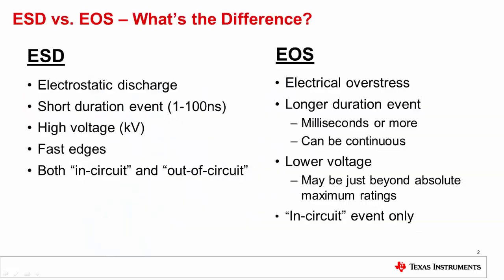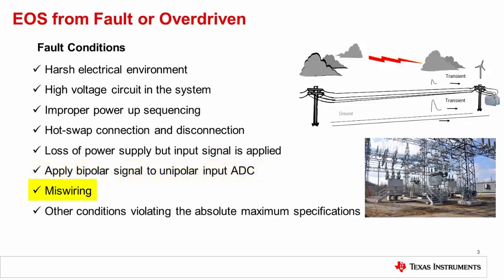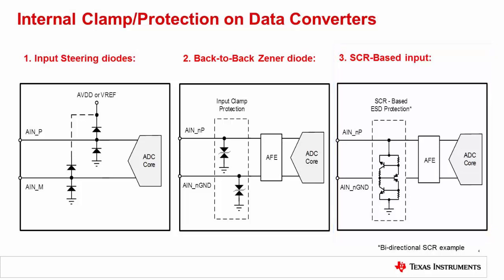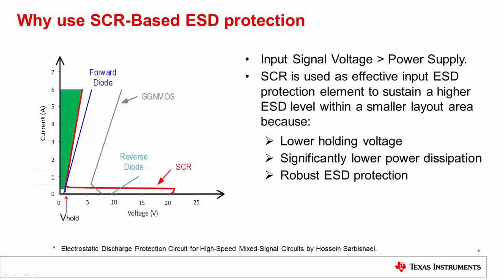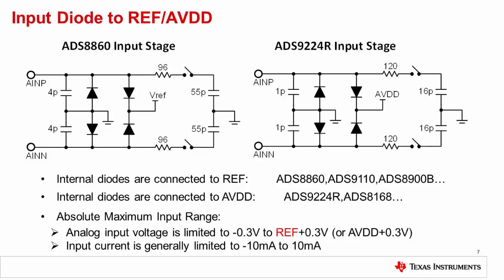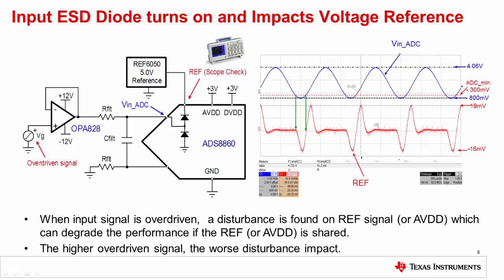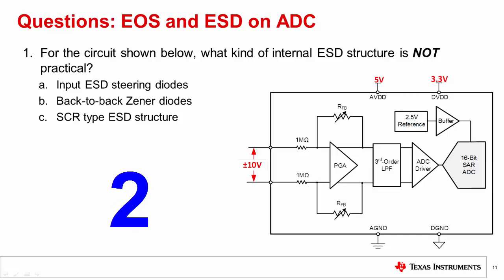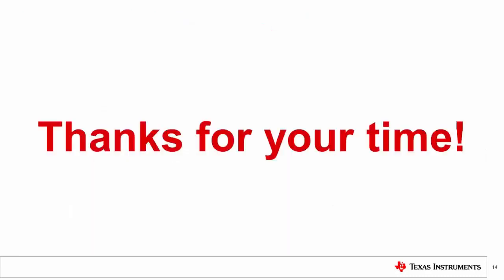EOS and ESD on ADC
This video starts with an introduction of electrical overstress, abbreviated
EOS, and Electrostatic Discharge, abbreviated ESD. We will look at the
difference between ESD and EOS, as well as potential sources of EOS. We will
also look at different categories of internal ESD structures used on data
converters and give a brief description of their operation and limitations.